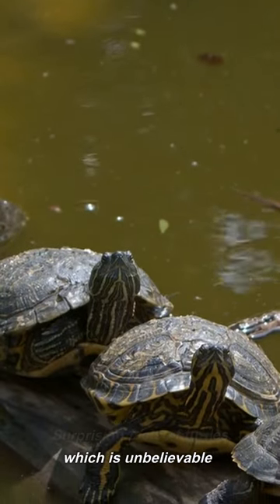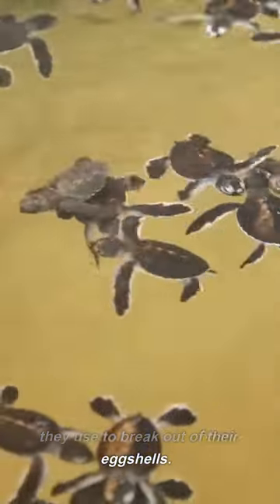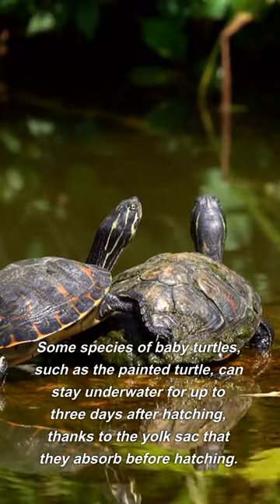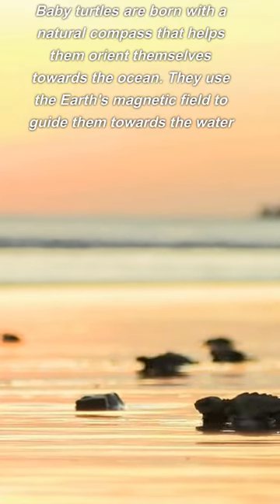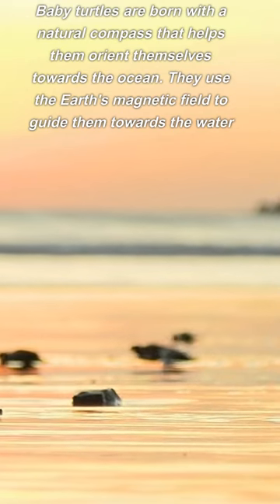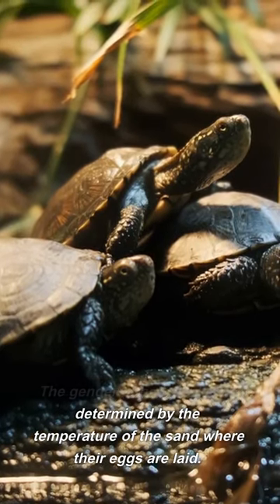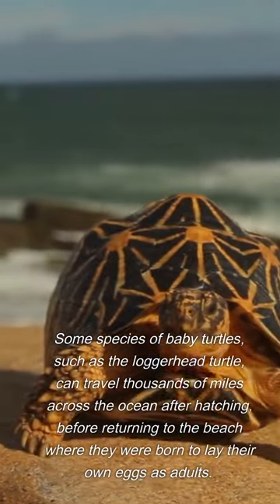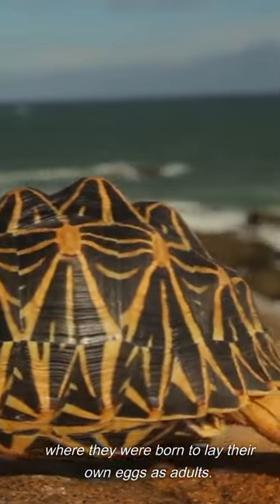Mind-Blowing Turtle Facts That Will Leave You Amazed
In this video, we explore some of the most incredible and surprising facts about baby turtles, including their natural compass, unique teeth, and colorful shells. Learn about the challenges these tiny creatures face, and how they navigate their way towards adulthood. These incredible creatures have some truly amazing features that are sure to surprise you. Join me as we explore some of the most fascinating and jaw-dropping facts about turtles that you won't believe are true. From their unique abilities to their unusual behaviors, these extraordinary animals are sure to leave you amazed. So get ready to discover some mind-blowing turtle facts that will make you appreciate these incredible creatures even more.